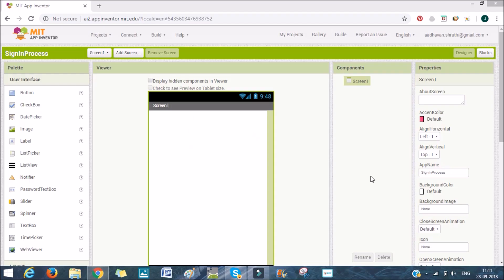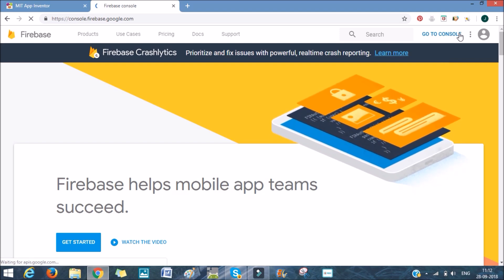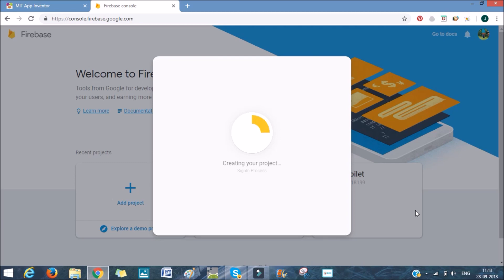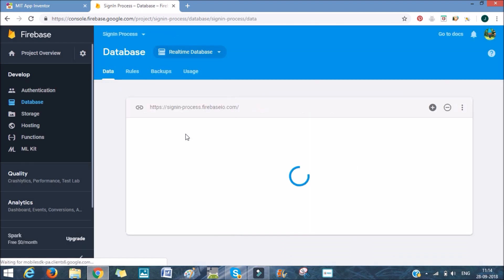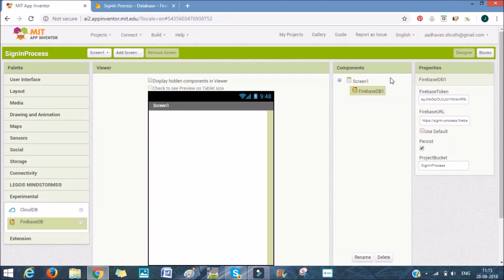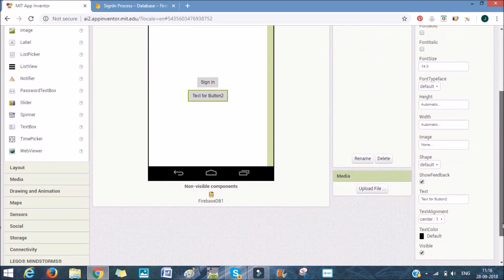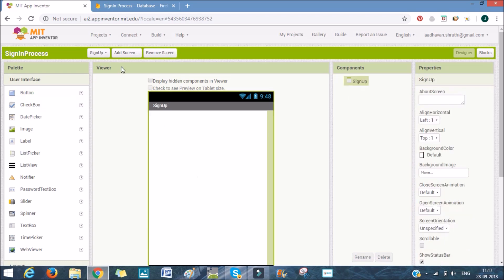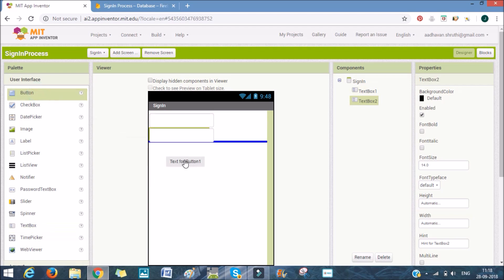Sign In Process on MIT App Inventor (Part I)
Hi Developers !

In this video you can learn how to create a sign in process for your app and users on MIT App Inventor using Firebase. This is just the FIRST PART .